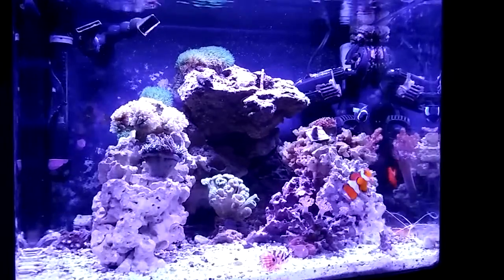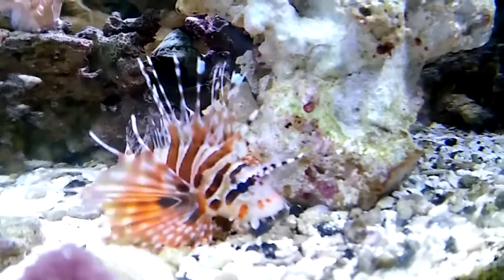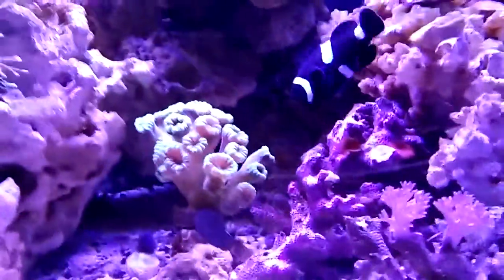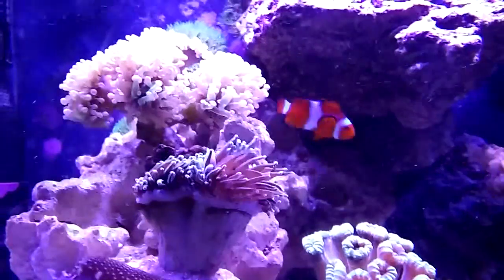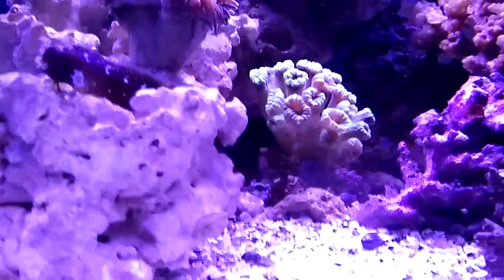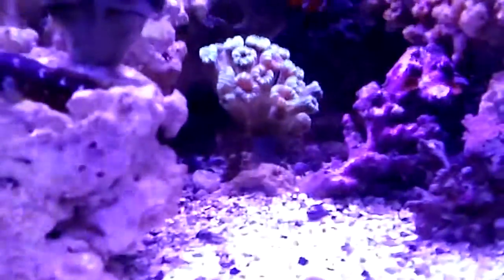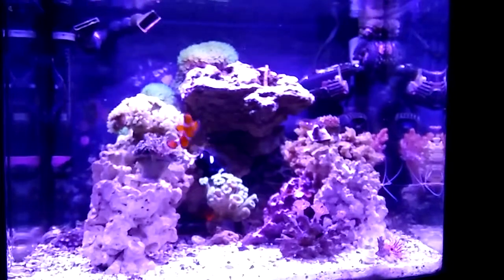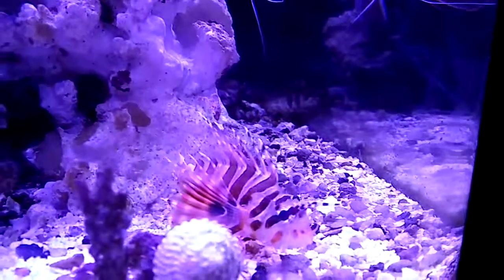Biocube update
Update